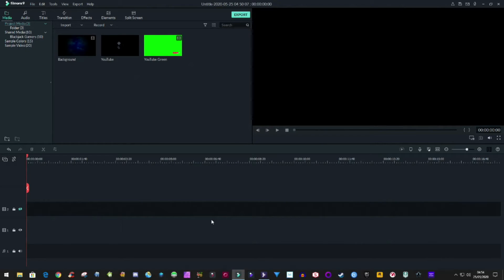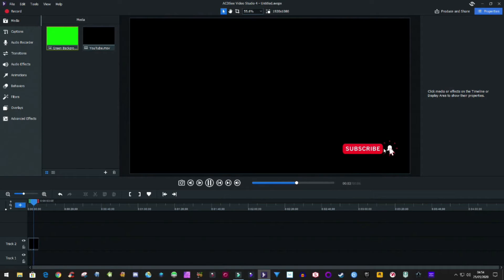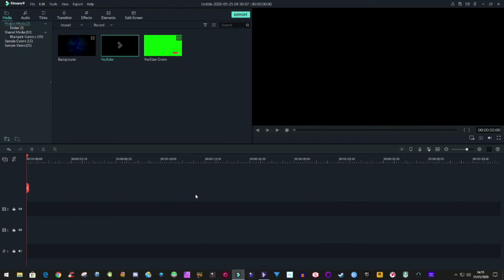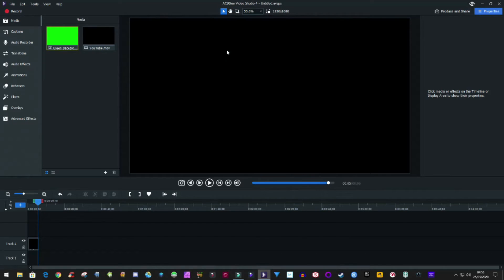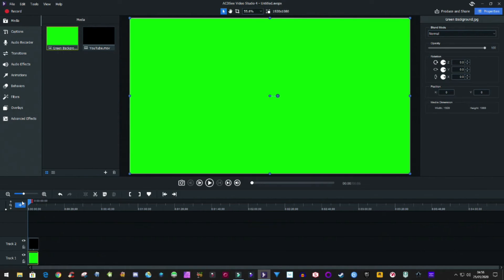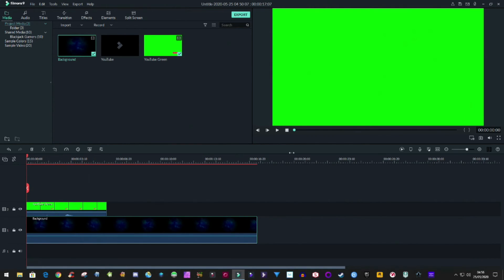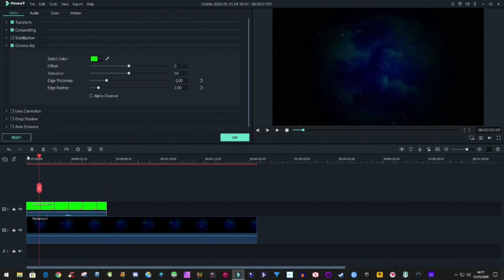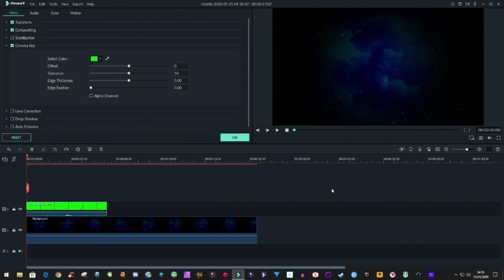Alpha Channel Work Around - Filmora 9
Filmora 9, my video editor of choice, does not support Alpha Channel videos that you can download of the internet. Here I show a work around that enables you to use them.

You will need a video editor that supports Alpha Channel, for instance Hitfilm Express, Shotcut and Kdenlive are all free and support the format.